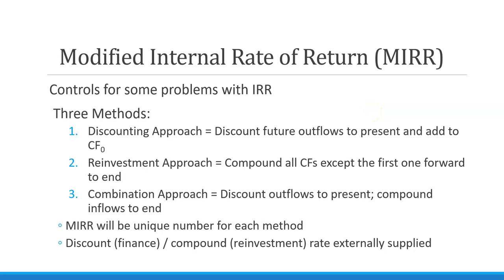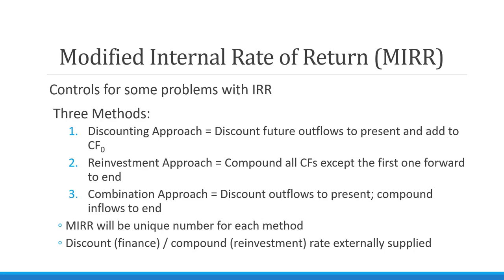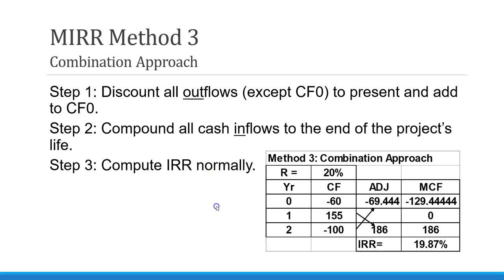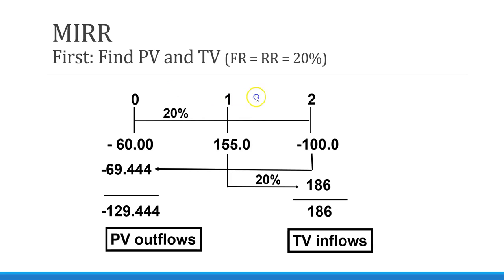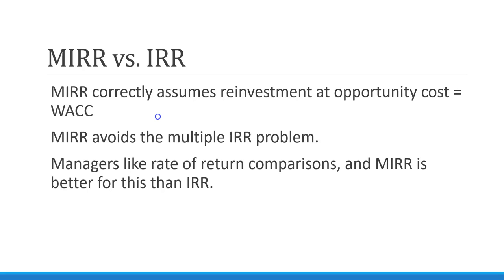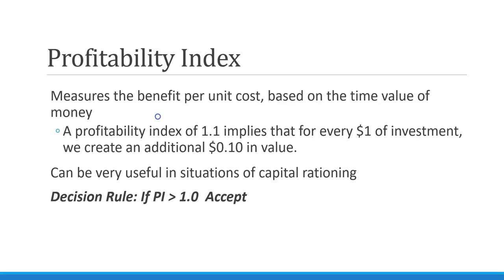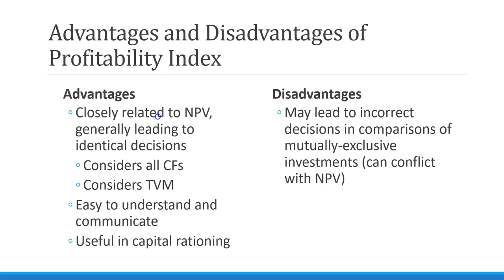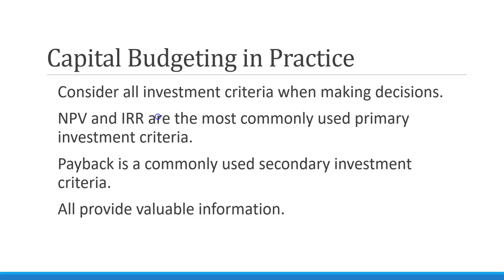BA 334 Chapter 8 Video 3